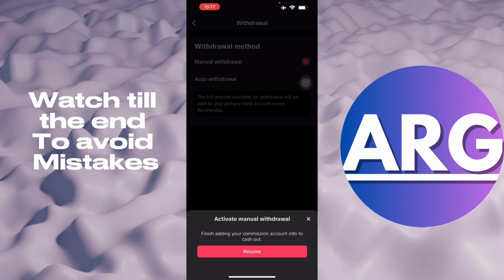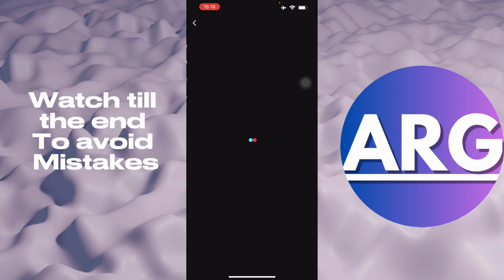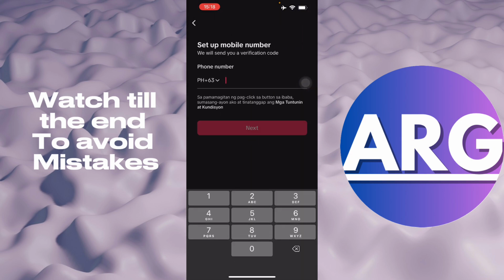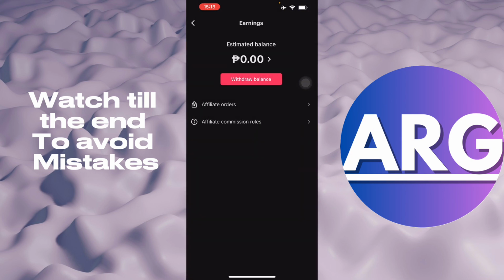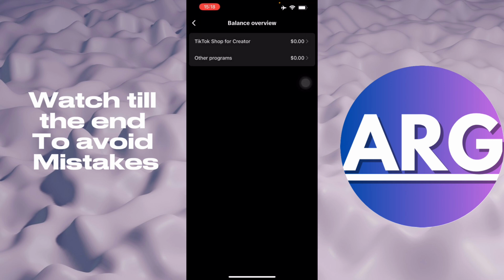How To Withdraw Money From Tiktok Ads Manager (Quick Guide)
How To Withdraw Money From Tiktok Ads Manager